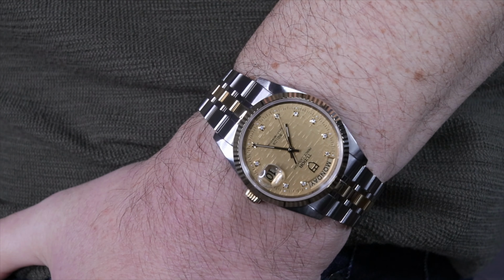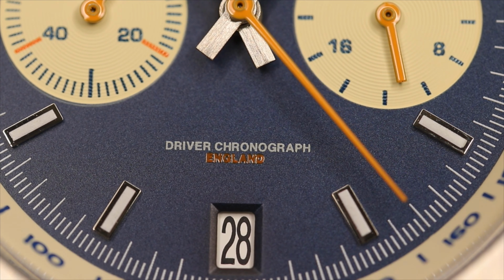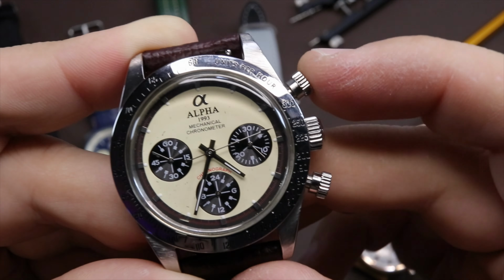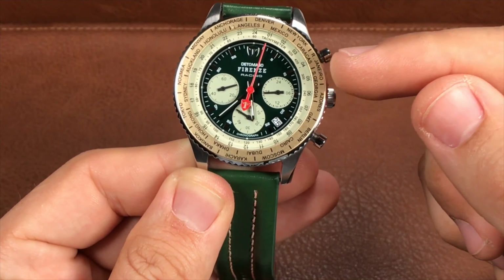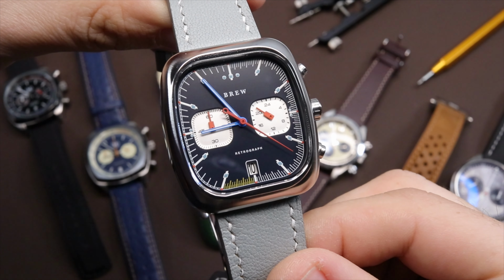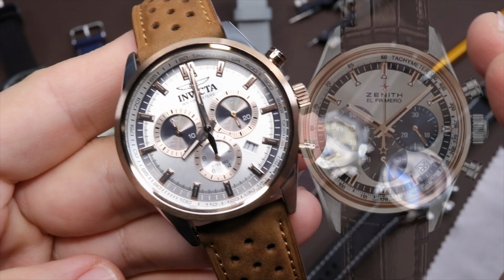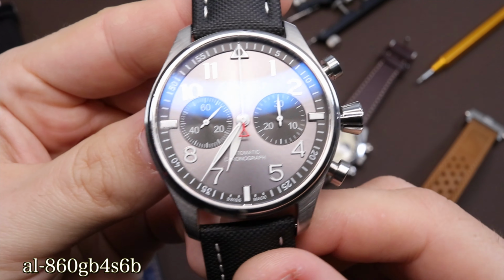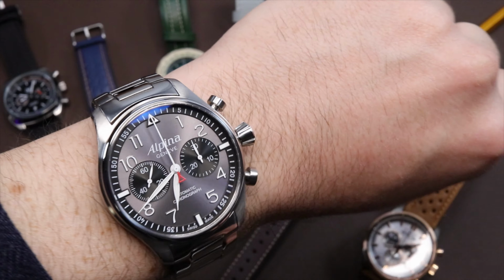My SOTC JANUARY 2022 | Chronographs From $50 to $2,500 | State of the Watch Collection | 🔥 OR ❄️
Hey Schwartz Force! Did you know, its a great day to wear a watch?  Today we're looking at my 2022 SOTC or State of the Collection, where we dive in deep to take a look at the all the Chronograph watches I've amasses throughout 2021.  I had no idea there were this many chronograph watches in my watch collection: quartz, mechaquartz, mechanical handwind, and automatic movements.  From cheap Chinese made pieces, to entry level luxury swiss made pieces, let's check it out! 2022 January SOTC ranging from $50 to $2,000.  Let me know which piece is your favorite and if you had to only keep 2 or 3, which would they be?  👇👇👇

You can help keep this channel going and improve along the way!

Haven't joined the Schwartz Force yet?

Media used in this video:

🎵 A VERY SPECIAL THANKS TO JYME FOR PRODUCING THE NEW SONG "SchwartzForce" EXCLUSIVELY FOR MY CHANNEL! IT IS SIMPLY AMAZING AND YOU SHOULD GO CHECK OUT HIS CHANNEL: Jyme Youtube Channel Jyme Music Video "Ghost"

AESTHETICMUSIC
Coffee Shop - “Frad”

⭐️Follow A E S T H E T I C M U S I C⭐️